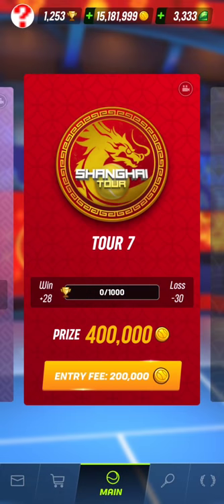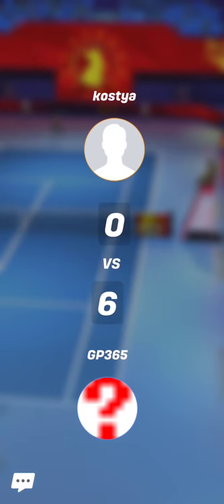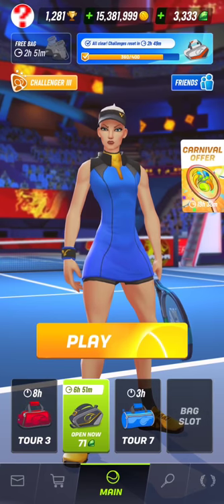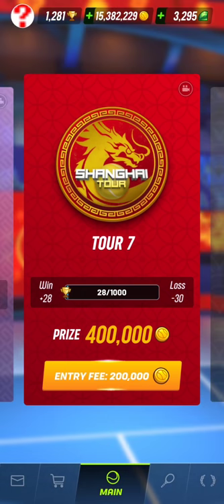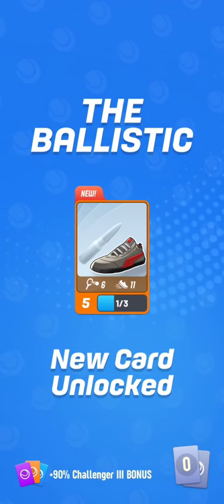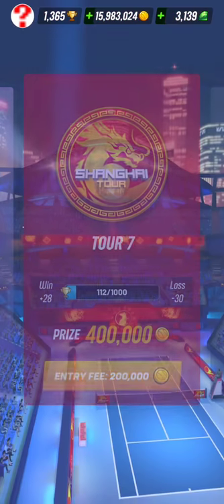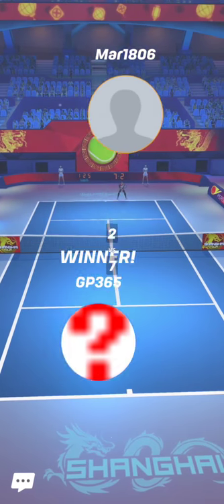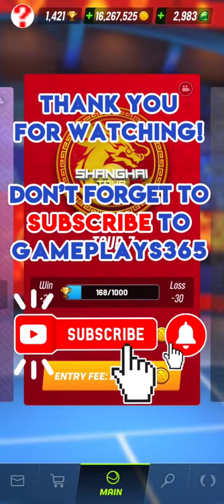Tennis Clash Shanghai Tour 7 Baseliner Victories with Viktoria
Let's play and win matches in Shanghai (Tour 7) with an aggressive baseliner style (I play with Viktoria, the character that suits me best so far) in Tennis Clash, a sports game made by Wildlife Studios. I've just unlocked the Tour 7 (opened for players having more than 1250 trophies) on the day I shoot this gameplay video. I'm playing the matches in the Challenger III league.

I'm still trying to perfect my baseliner shots' accuracy in those Tour 7 matches, but the ultimate goal is to grind cards that are available from Tour 7 (like the Balistic or the Carboload). The idea is to improve my attributes before going to Tour 8. Each match in the Tour 7 costs 200,000 coins.

I waited to get the Hammer card and decent enough attributes before going to the Tour 7. I finally got this Hammer card and have decided it's time to go to the Tour 7. Let's hope I'll grind cards fast enough to go to the Tour 8 in Japan pretty soon.

It's time to play the best sports game for free! Jump in a quick online tennis match in this real-time multiplayer 3D game! Compete against friends and family in fun world-class tournaments. Tennis Clash is a cool game with 3-minute matches!

Like basketball, golf, football and other sports, tennis is all about practice. Challenge competitors, score aces, improve your tennis skills, score the match point and win! In this sport game you can beat both local and international players in Australian, US and French open courts, and much more. Win and climb the rankings to be the ultimate tennis player!

Customize your equipment and training, get the best tennis racket and hire the best coach! In every competitive 1v1 match you play, there are coins and trophies at stake – win the match and they are all yours. You can use them to enter higher ranked matches with bigger stakes. Use coins to get new items in the shop, brag about your trophy collection, beat your friends and climb up the global rankings to be the #1 tennis player.

Tennis Clash Features:
* Play with your friends in fun real-time multiplayer matches
* Amazing 3D next-gen graphics
* Intuitive controls that are easy to learn, but hard to master
* Real-time tournaments. Challenge your skills against the best players
* Climb up the league rankings to become #1 in your city, country and the world!
* Win matches, collect trophies and be the best
* Unlock amateur, semi-pro and pro tennis players
* Assemble the ultimate team: get the best coach, diet and workout for your squad!
* Equip the best racket, shoes, grip and most importantly, your strings to be a top player.
* Open new arenas: US, France, Australia and much more!